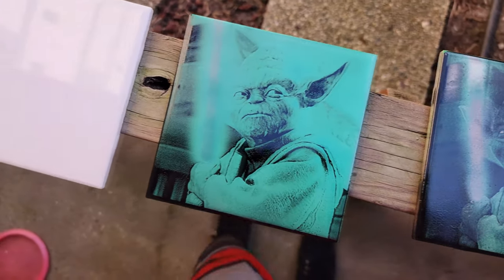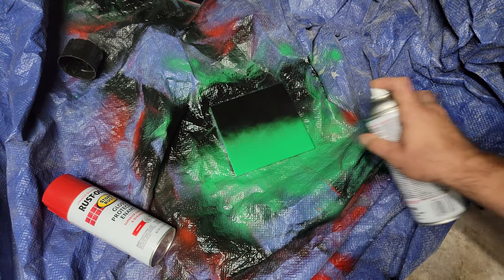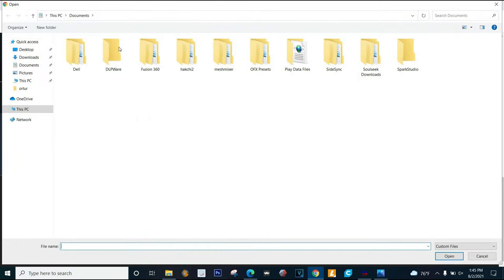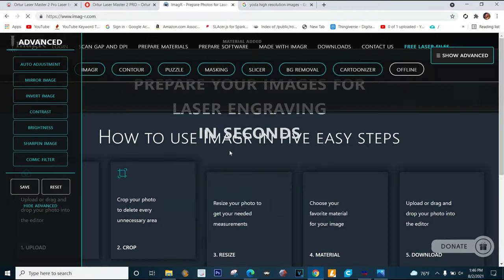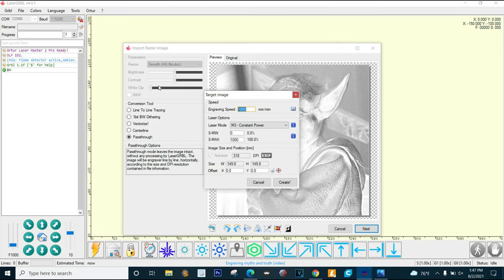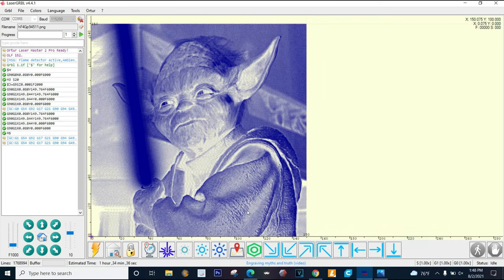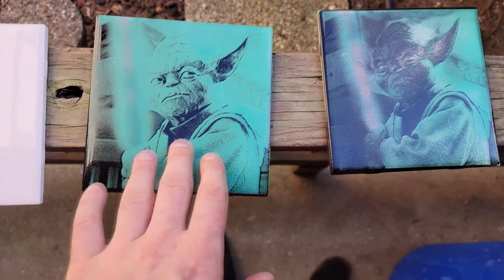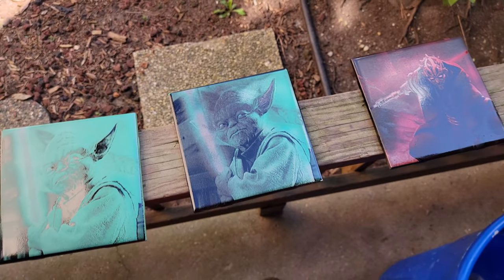How To Engrave Tiles With laser engraver and Lasergrbl. Make money with laser engraver artwork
Whats up youtube today I am gonna show you guys how to make laser engraved artwork with you home laser engraver.  In this video I show you how to do this using free software lasergrbl and imag-r .  There are alot of videos showing how to do this with lightburn but that software is $80 and in this video I show you how to do it for free. This method is called the norton tile method and this will take your cheap $.30 tile and some spray paint and turn it into a masterpiece.  Here are links for the free software I use in video This will work with any desktop diode laser but I am using a ortur laser master pro 2 for reference.  That printer can be bought here You can get one here for the cheapest price or if you perfer to buy on amazon you can get it here but cost a little more